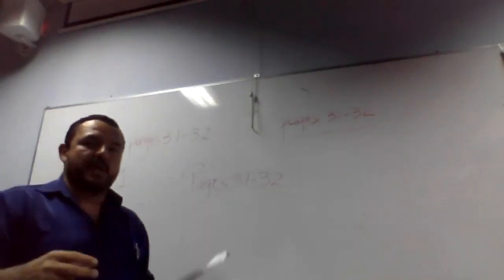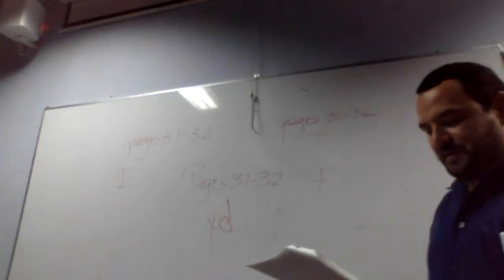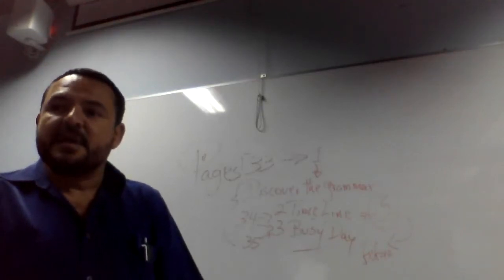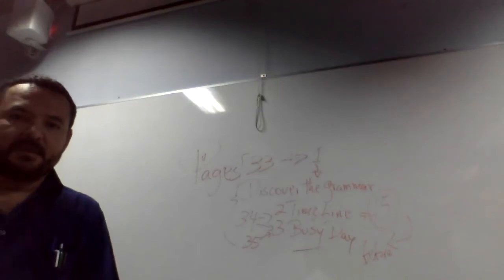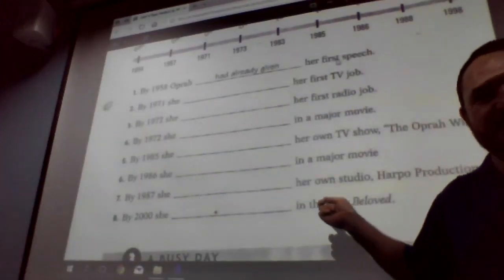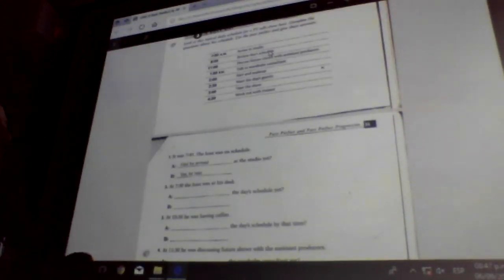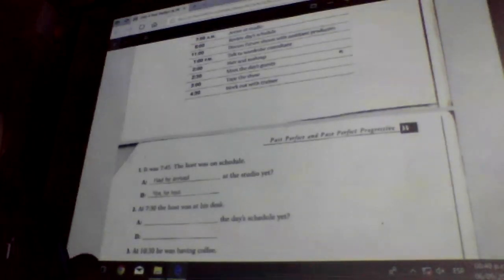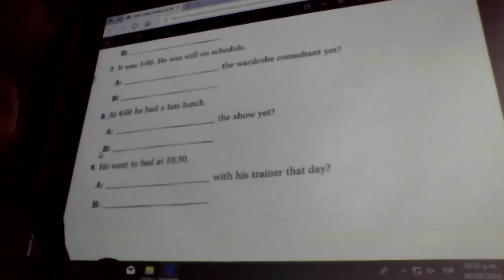UCR, Esparza (Enis) TM-7100. II 2018